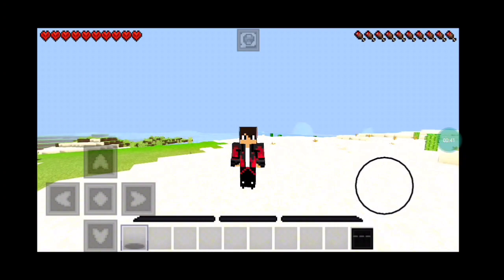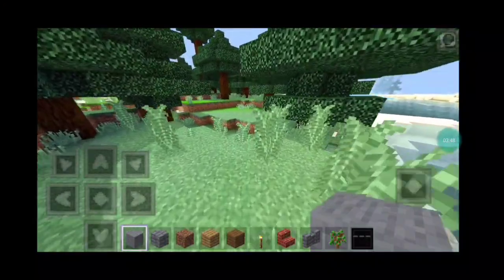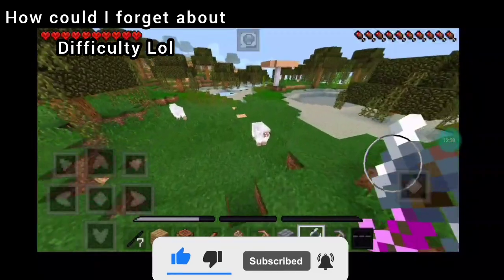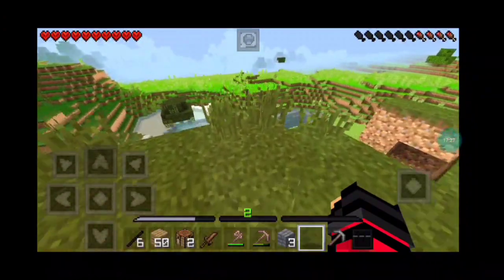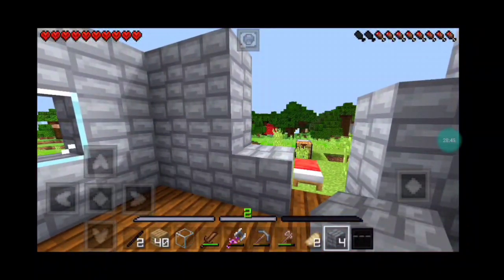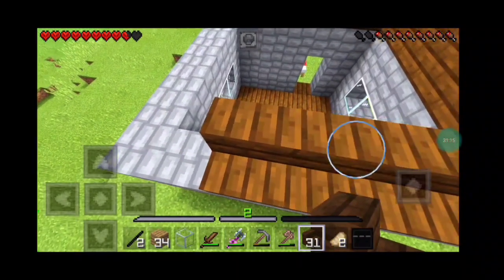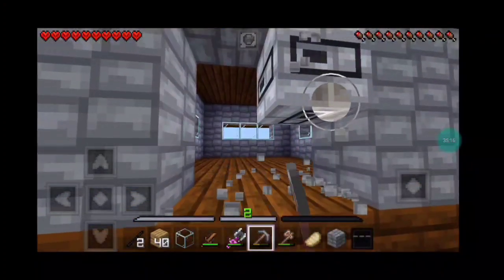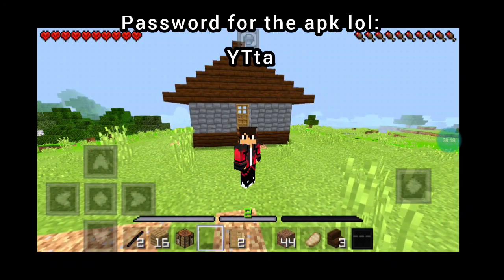Brutal HC (with shaders) - Another MC 0.14 shader apk? 🤔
What's up mga karaokers
Today, on my last video called "Craftsman Shaders - Can it run a 3gb ram"
Which means my old phone is "Vivo Y11" and I never use it anymore, so right now, we're in a different start
with the shaders and pvp texture packs called "Brutal HC"